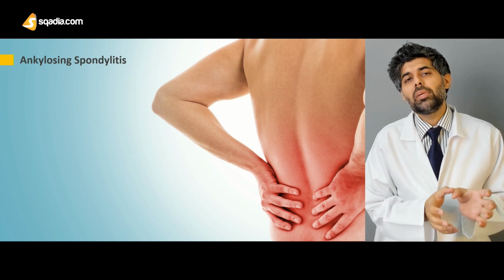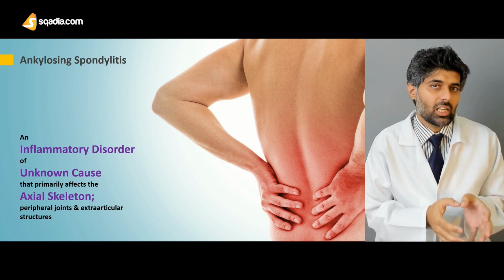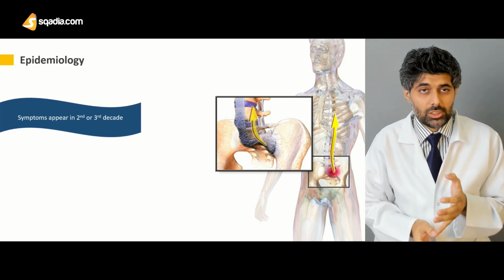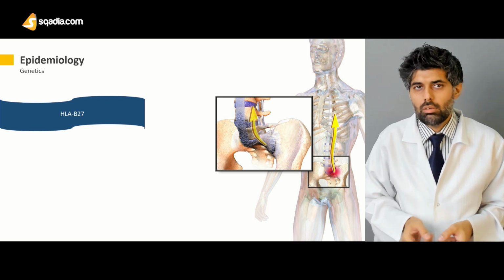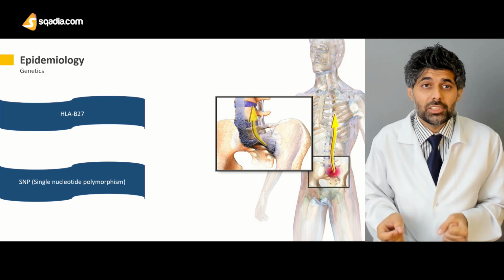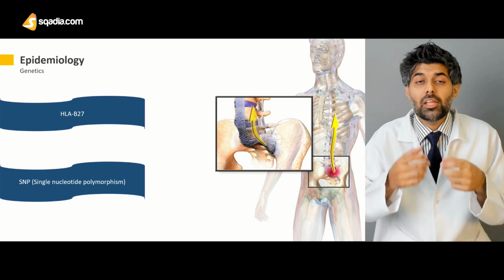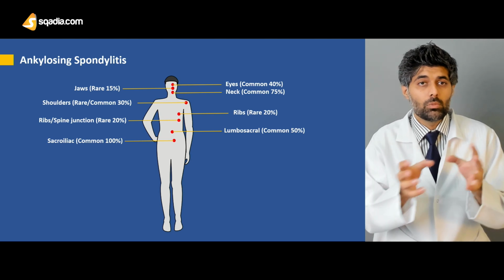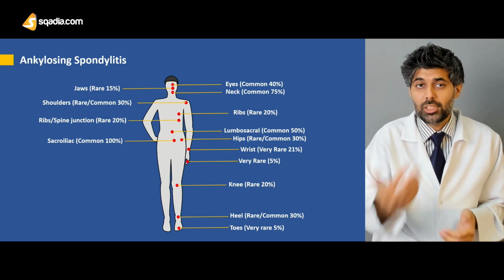Ankylosing Spondylitis | Introduction | Rheumatology Medicine Lectures | V-Learning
sqadia.com brings you this Medicine Rheumatology lecture on Ankylosing Spondylitis, which is part of the group of inflammatory diseases called spondyloarthritis.

Ankylosing spondylitis (AS) is a rare type of arthritis that primarily affects the axial skeleton, peripheral joints & extraarticular structures. The inflammation causes the fusion of bones around joints, most commonly the neck, lumbosacral, and sacroiliac joints.

Dr. Ali Imran lets us know that ankylosing spondylitis is a lifelong condition, also known as Bechterew disease, prevalent more in males but quite underdiagnosed in females.

▬ 📌 Pathology of Ankylosing Spondylitis
However, the underlying cause of ankylosing spondylitis is still unknown, the pathology of the inflammation of joints is quite elucidated. Usually starts in the lower back and may spread up to the neck and other parts of the body.

The eroded joint results in inflammation, formation of syndesmophyte, and eventually fusion of the joint.

▬ 📌 Ankylosing Spondylitis Pathogenesis
The pathogenesis of ankylosing spondylitis is explained. Along with precipitating factors, which may include misfolding of certain proteins like interleukins (IL), human leukocyte antigens (HLA), and tumor necrosis factor (TNFα).

AS patients display a characteristic lesion due to enthesitis, sacroiliitis, and, synovitis.

▬ 📌 Ankylosing Spondylitis Clinical Manifestations
Upon physical examinations, Schober test, and chest expansion test, ankylosing spondylitis patients display chronic pain and a “bamboo spine” appearance, along with eye (uveitis), gastrointestinal tract (irritable bowel diseases or IBD) and skin (psoriasis) symptoms.

▬ 📌 Ankylosing Spondylitis Course of Disease
The course of progression of AS from mild stiffness to fused spine and arthritis depends upon different factors. The level of pain, and differing symptoms exhibited in women, must be kept in mind.

▬ 📌 Ankylosing Spondylitis Diagnosis
Assessment of SpondyloArthritis International Society (ASAS) has annotated the diagnostic criteria for ankylosing spondylitis based on symptoms, for rheumatologists.

Physical examination of symptoms, laboratory tests to look for signs of inflammation (blood and synovial fluids), along with bone imaging techniques- X-ray, MRI, CT scan, Dual-energy X-ray absorptiometry (DEXA scan), all may be employed to get a final diagnosis of ankylosing spondylitis.

▬ 📌 Ankylosing Spondylitis Treatment
Pharmaceutical treatments like anti-inflammatory drugs and lifestyle changes have shown promising results in the treatment. Surgery is rarely done to manage symptoms in patients.